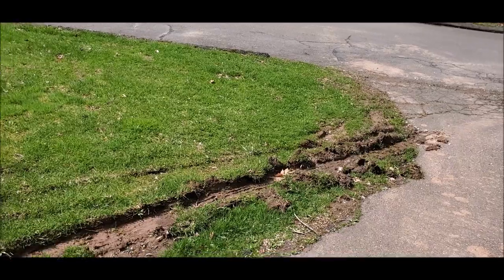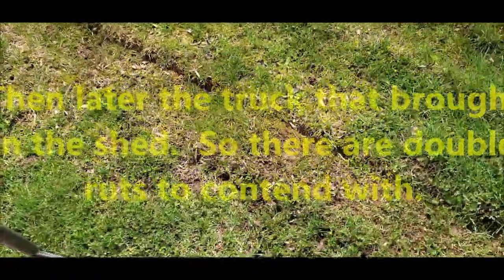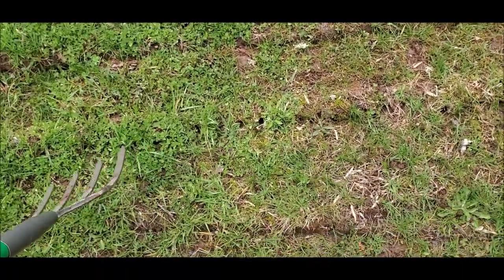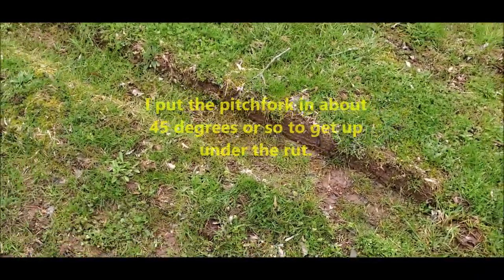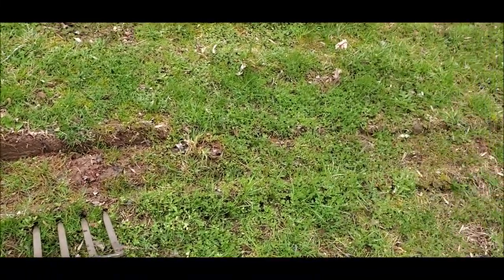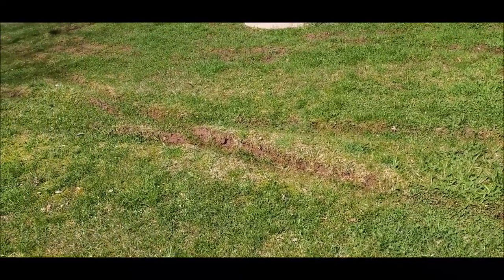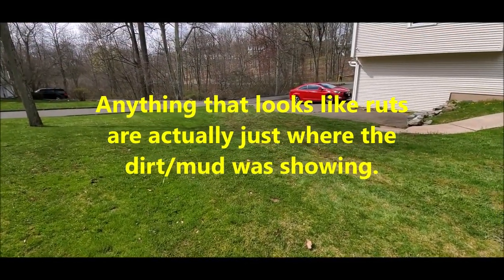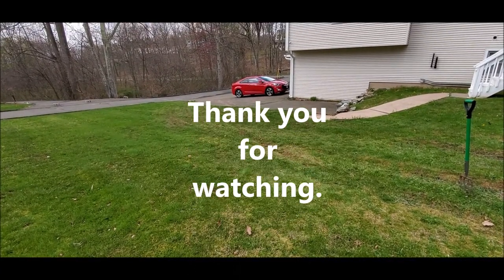How to remove tire ruts from your yard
After a rainy few weeks, and some work being done in our backyard, the result was a lot of deep tire ruts.  This video shows how I fixed them.  I am not a super handy person, but I did it and if I can, so can you.